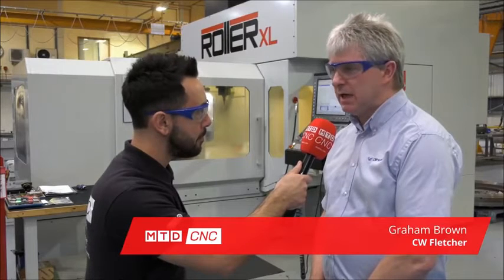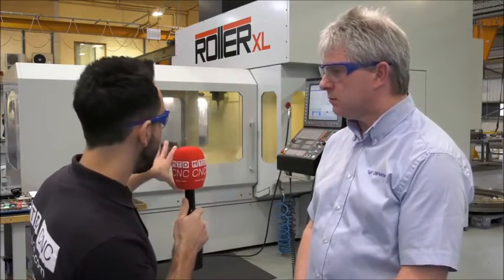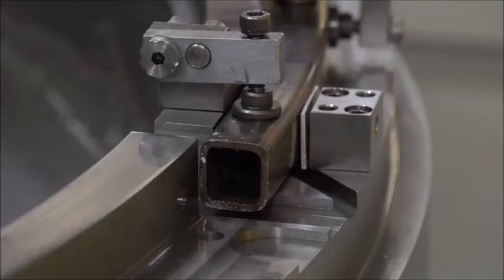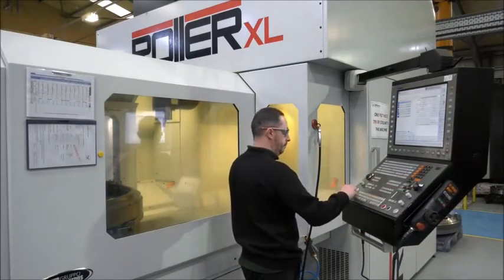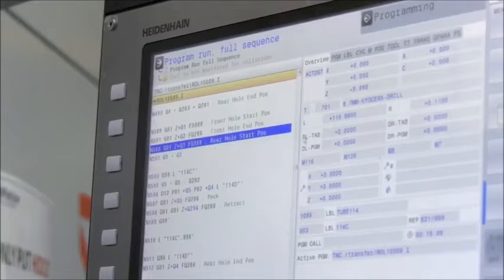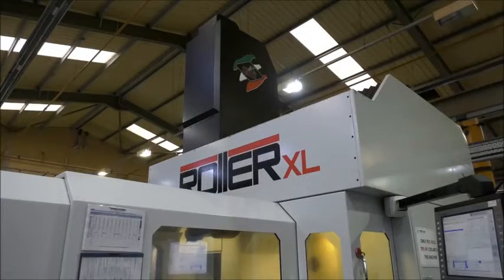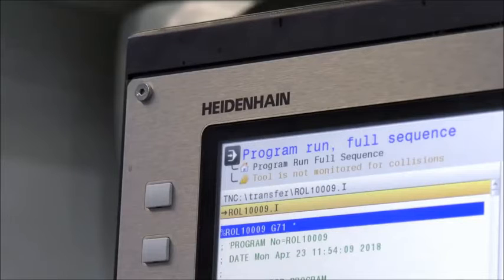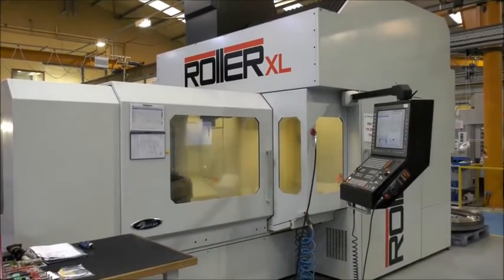GRUPPO PARPAS ROLLER XL INSTALL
Gruppo Parpas Roller XL Installation at CW FLETCHER & SONS LTD.